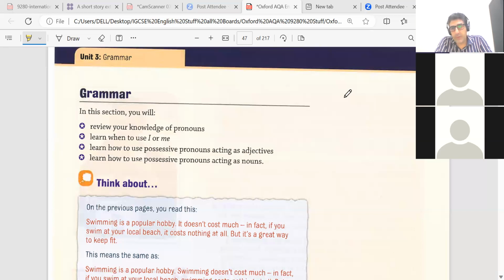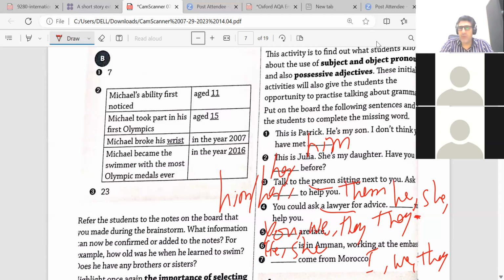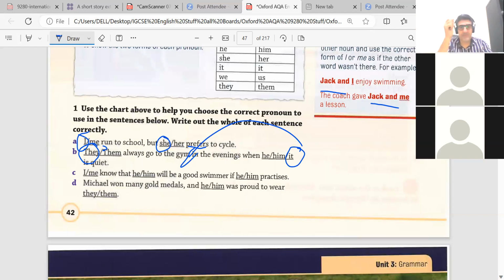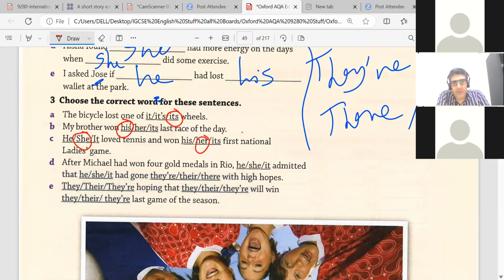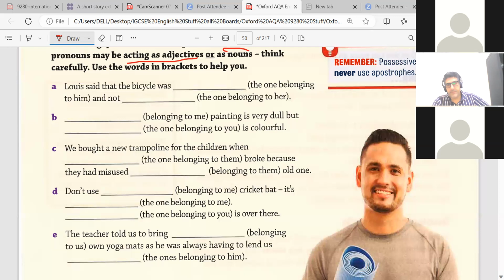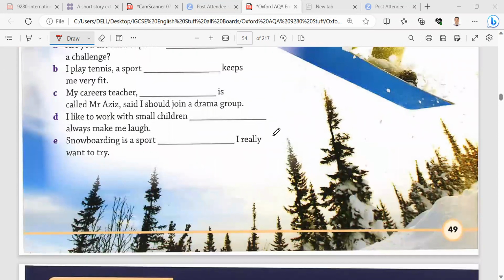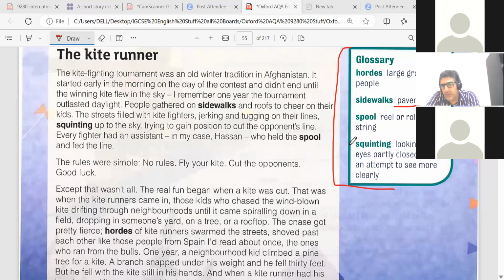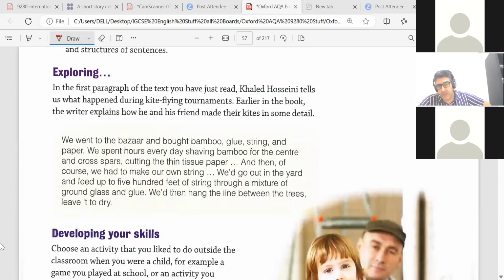IGCSE Oxford English - Theme 1 Unit 3 - grammar ( pronouns review) and fiction reading focus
Detailed explanation of how to use personal pronouns especially subject and object, possive pronouns as adjectives and nouns as well as relative pronouns including who, which, that, whose, when and where